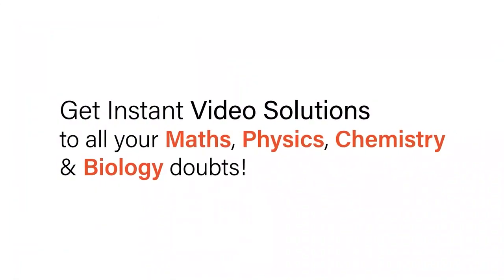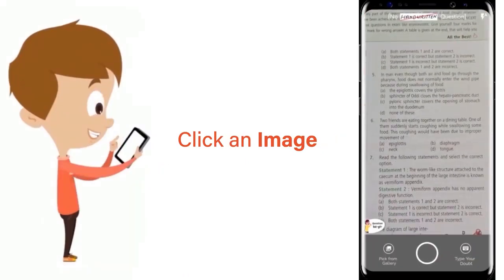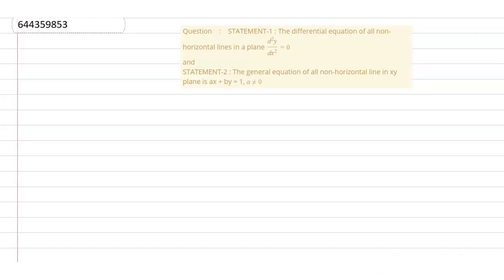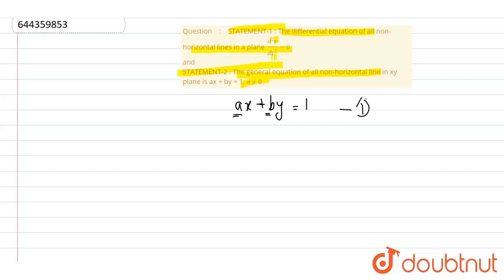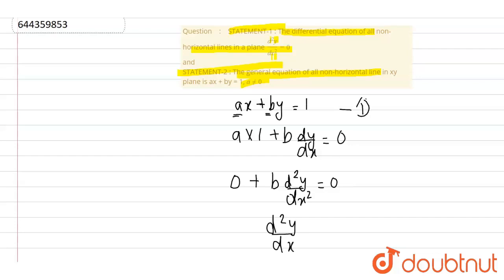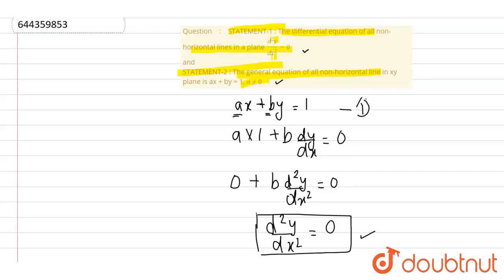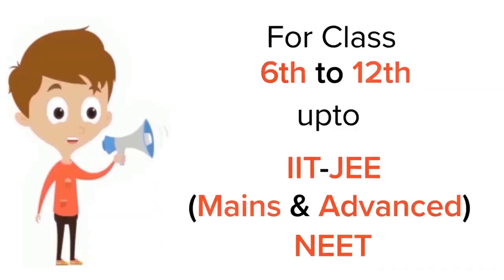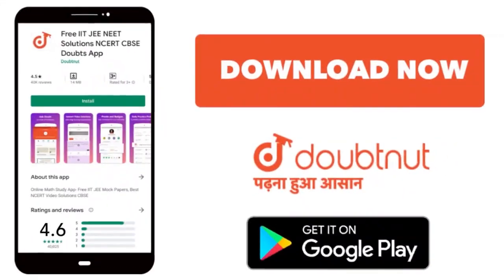STATEMENT-1 : The differential equation of all non-horizontal lines in a plane (d^(2)y)/(dx^(2))...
STATEMENT-1 : The differential equation of all non-horizontal lines in a plane (d^(2)y)/(dx^(2)) = 0 and STATEMENT-2 :The general equation of all non-horizontal line in xy plane is ax + by = 1, a != 0
Class: 12
Subject: MATHS
Chapter: DIFFERENTIAL EQUATIONS
Board:IIT JEE

👉 Have Any Query? Ask Us.